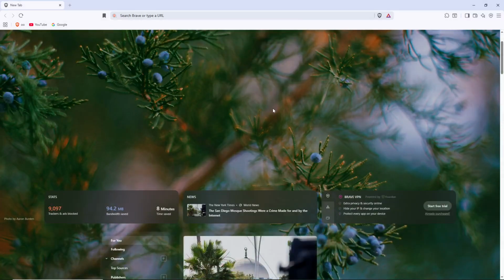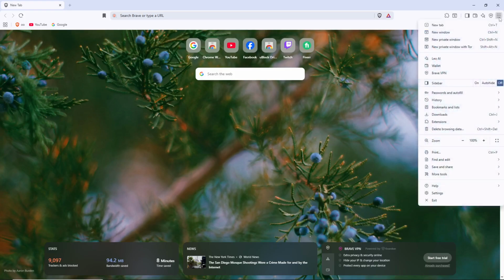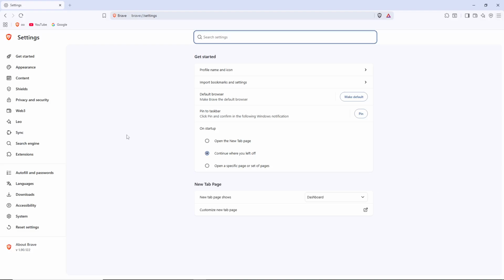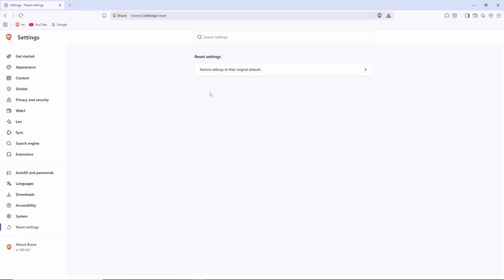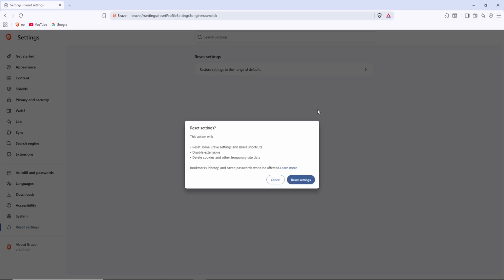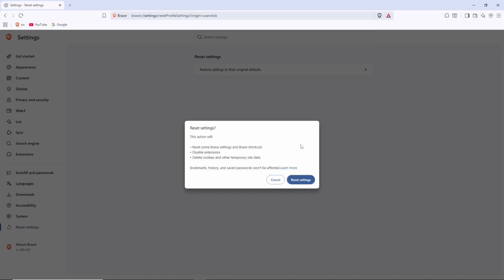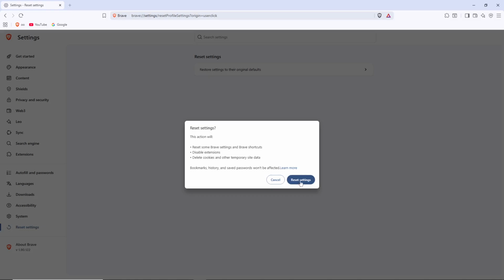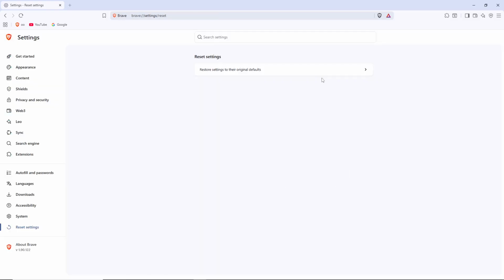How To Reset Default Settings On Brave Browser (Tutorial 2026)